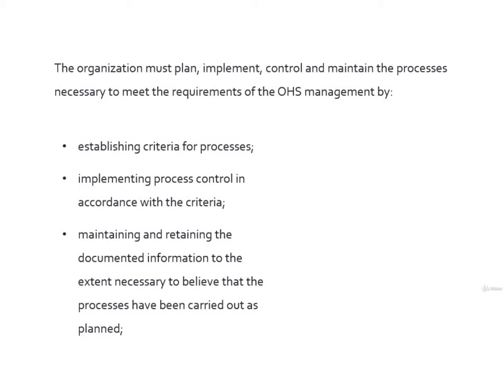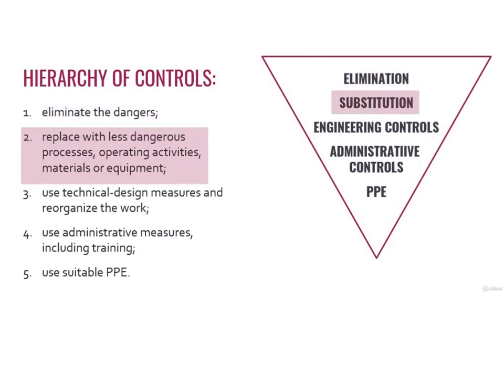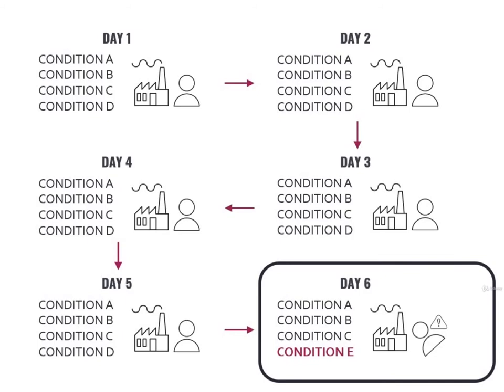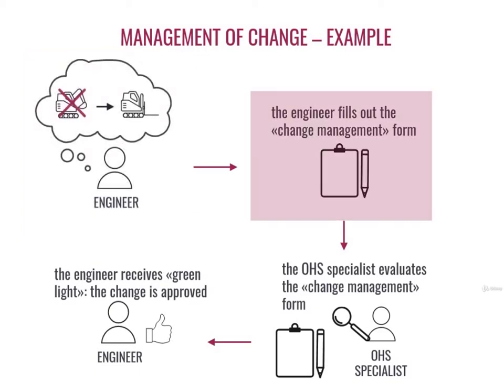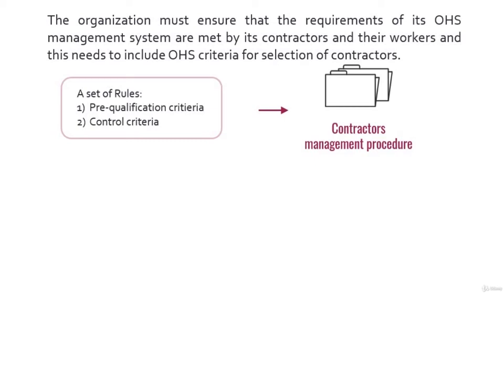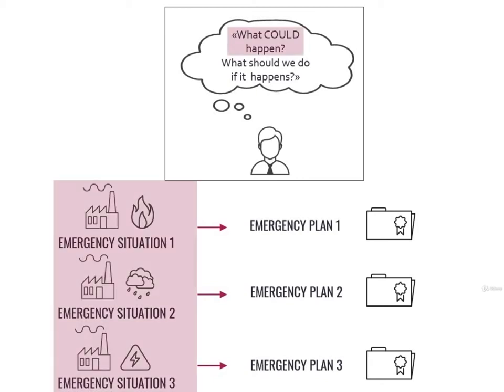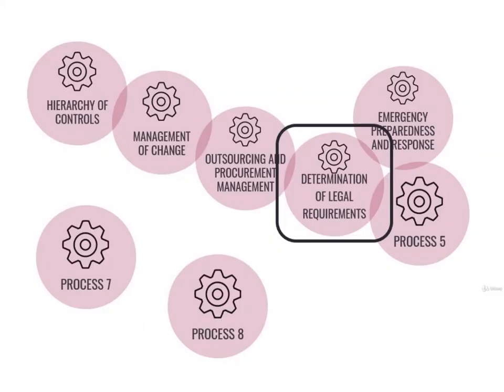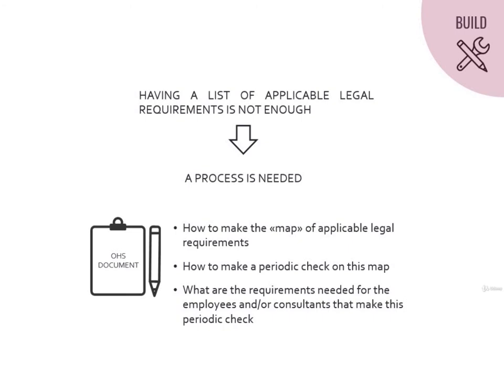ISO 45001 Complete Course Operations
8.1 – INTRODUCTION
8.2 – HIERARCHY OF CONTROLS
8.3 – MANAGEMENT OF CHANGE
8.4 – OUTSOURCING AND PROCUREMENT MANAGEMENT
8.5 – EMERGENCY PREPAREDNESS AND RESPONSE
8.6 – DETERMINATION OF LEGAL REQUIREMENTS
Describe the new structure of ISO 45001:2018 and the requirements of Annex SL
 Identify the new key requirements of ISO 45001:2018
Identify the requirements to bring your OH&S Management System in line with the new standard Clause by Clause elaboration of complete standard